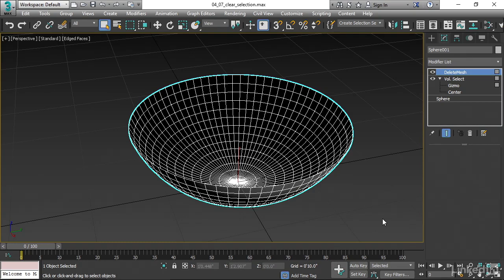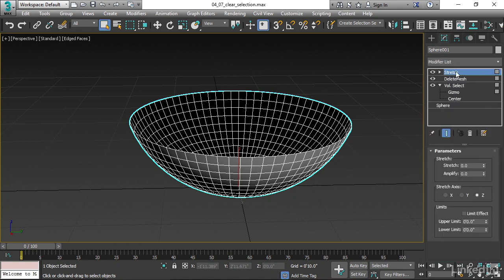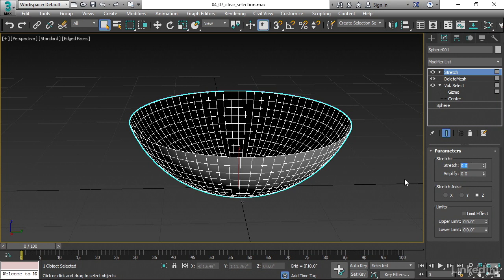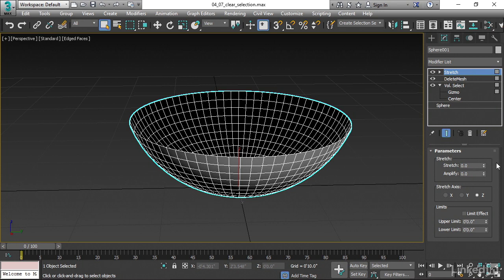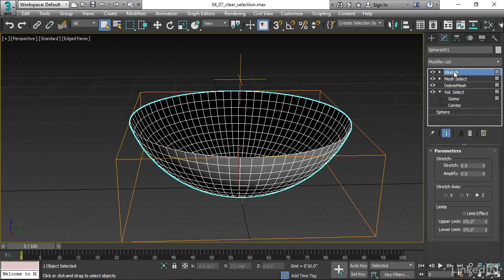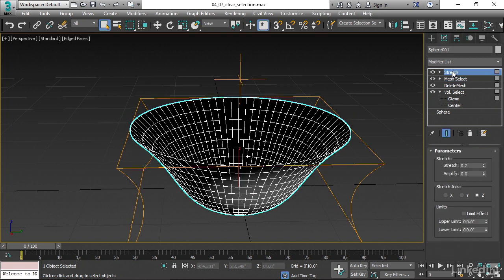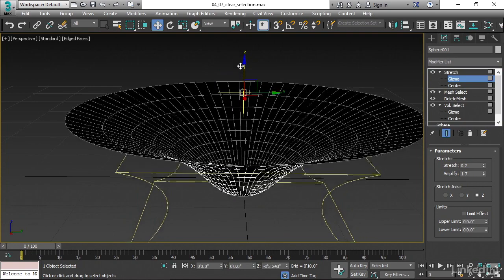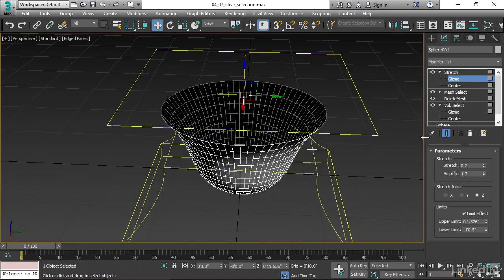3ds Max - Clearing a Selection in the Stack (Lesson 31) HD